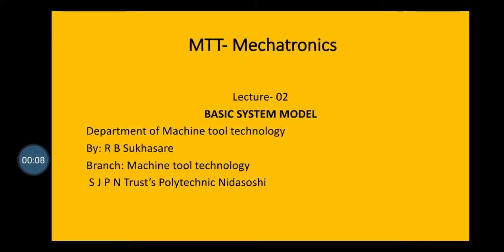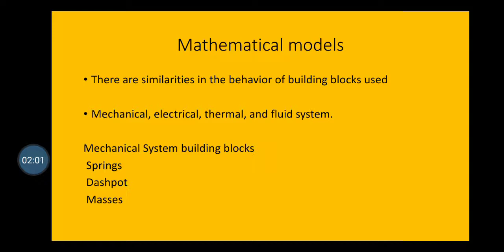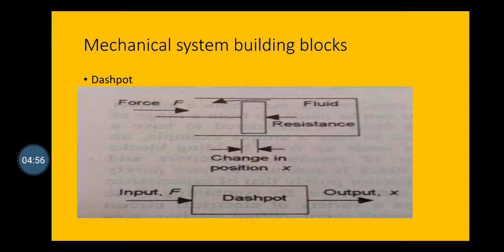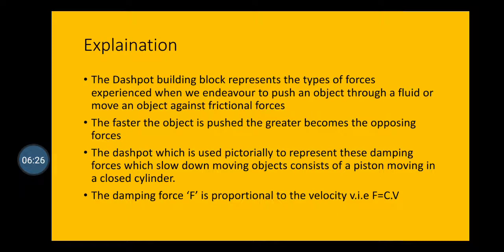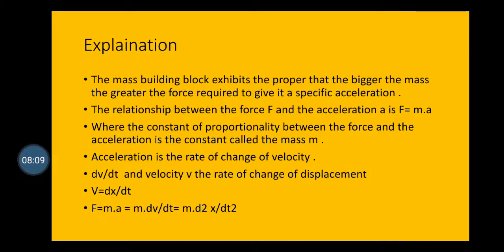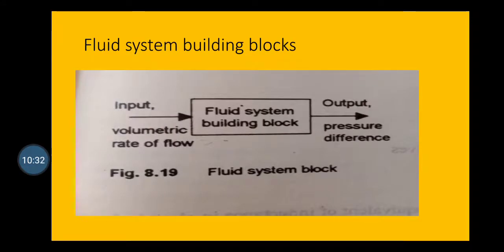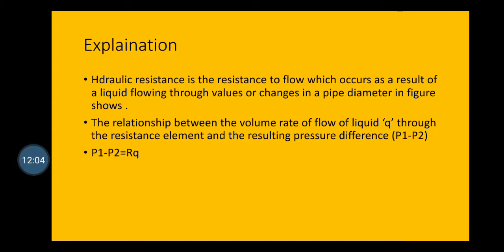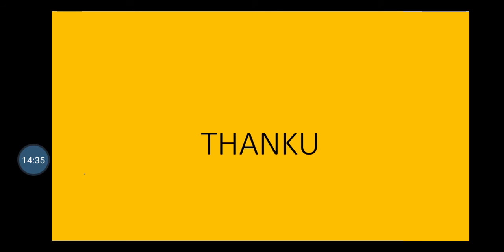Basic system models